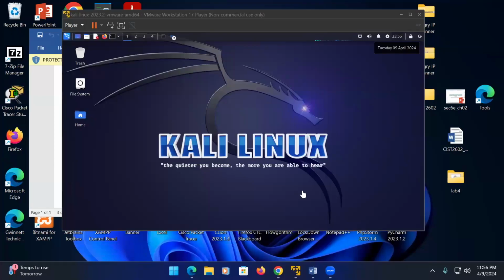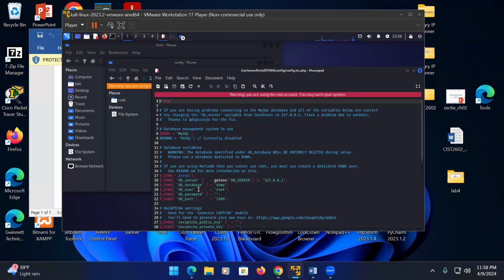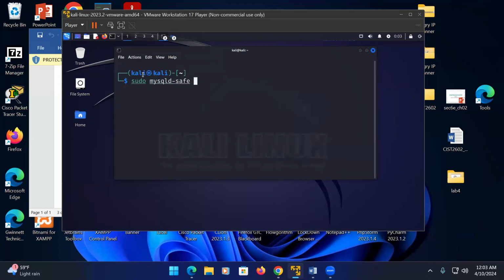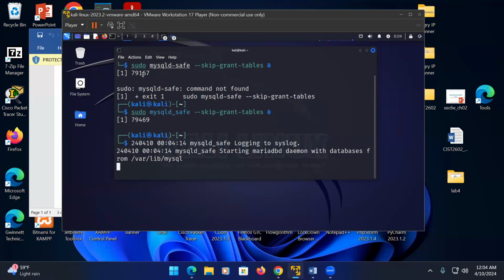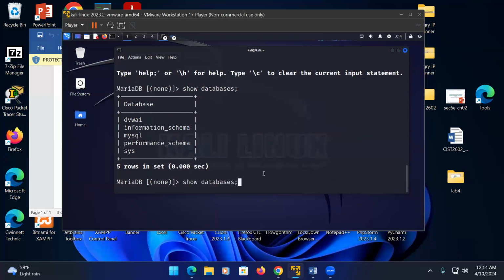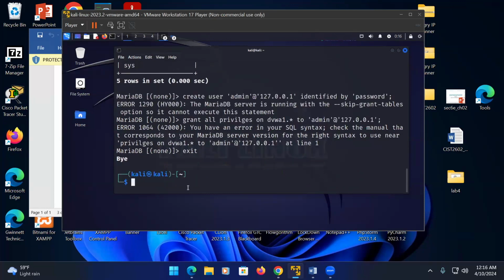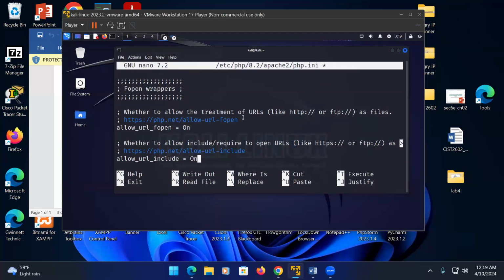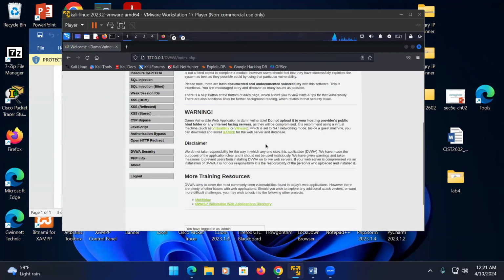Install DVWA on Kali Linux using Local Apache Server